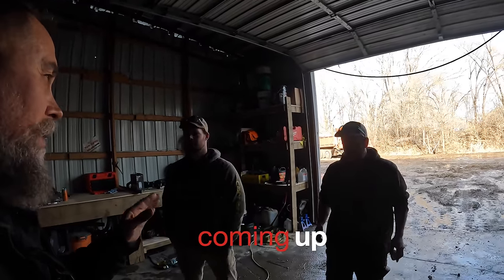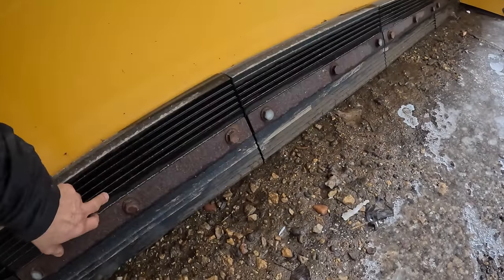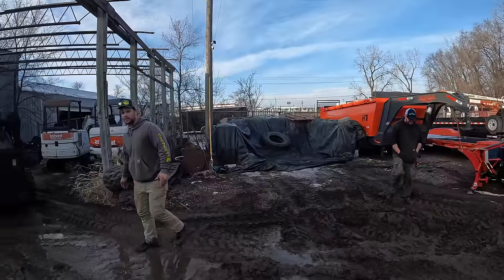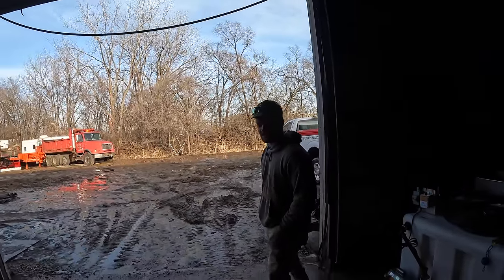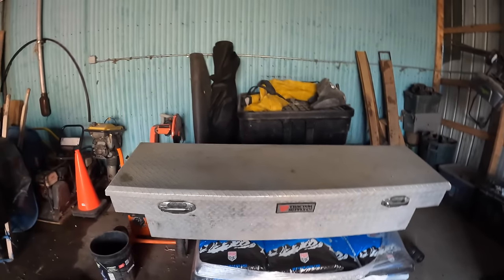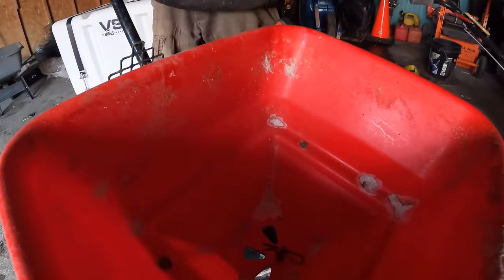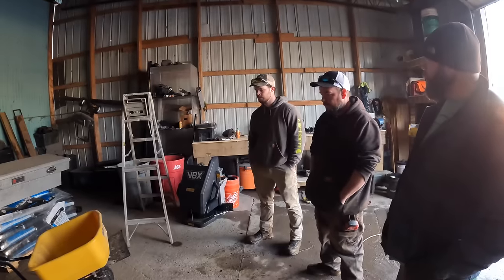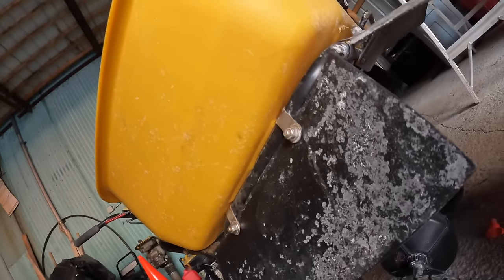don't BUY this GARBAGE!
Its the WORST we have bought.  Money thrown down the toilet